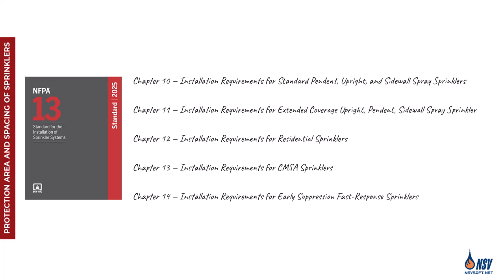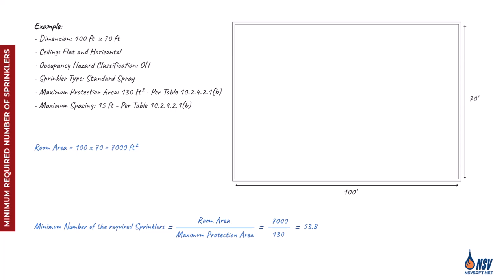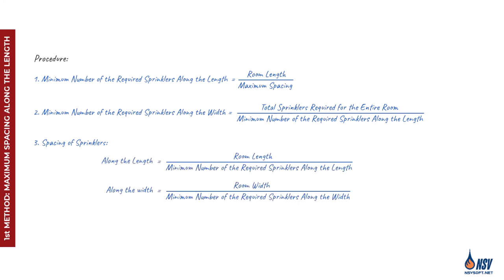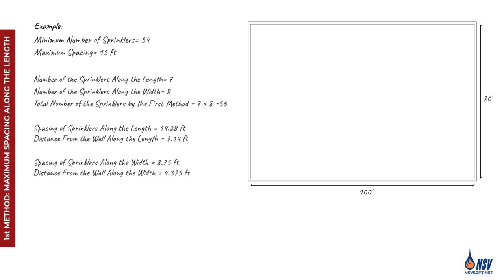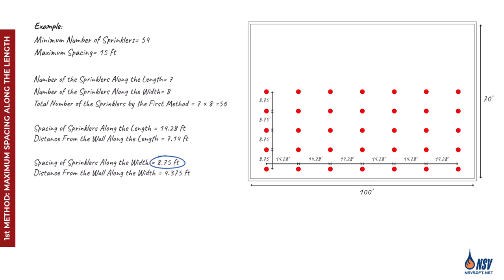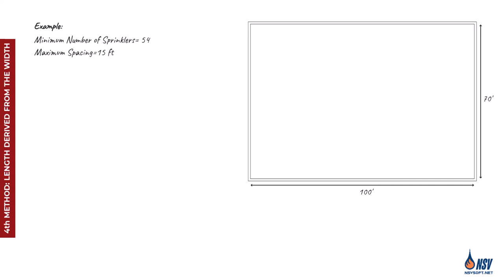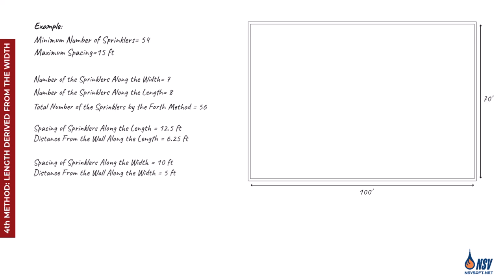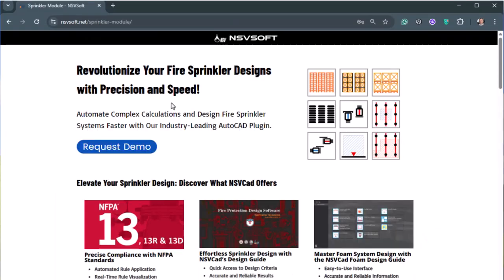📐 Practical Methods for Sprinkler Layout Design (NFPA 13/13R/13D)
Sprinkler layout might seem straightforward at first—but once you dive into spacing rules, offsets, and room geometry, it can quickly become confusing. There are many different methods out there, but in this video, we focus on four practical approaches that help you place sprinklers uniformly and efficiently.
We break down each method step by step, using clear examples and logic based on NFPA 13 requirements. Plus, we show how to use the Sprinkler Arrange tool in NSVCad to automate the process and compare layout options.
🔹 Topics Covered:
✅ Protection Area and Spacing of Sprinklers
✅ Minimum Required Number of Sprinklers
✅ 1st Method: Maximum Spacing Along the Width
✅ 2nd Method: Maximum Spacing Along the Length
✅ 3rd Method: Width Derived From the Length
✅ 4th Method: Length Derived From the Width
✅ Sprinkler Arrange Tool